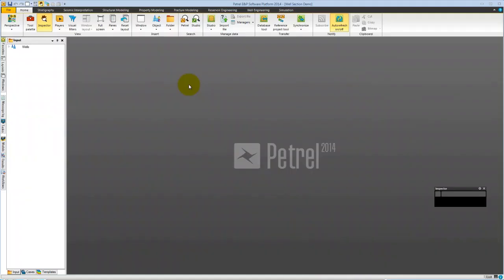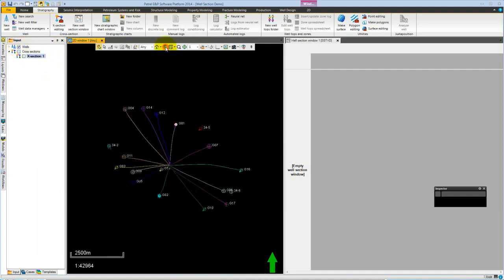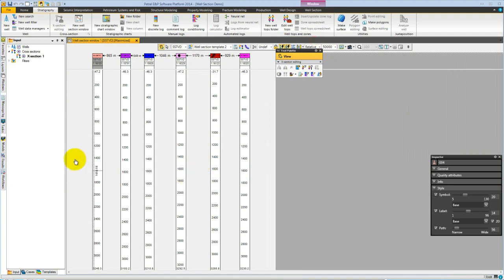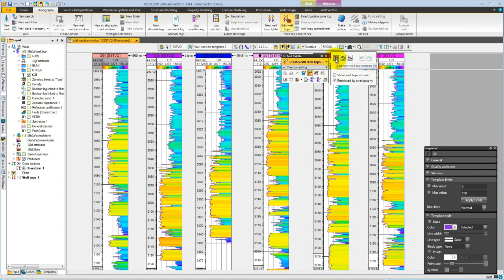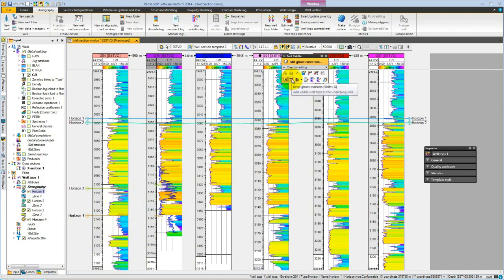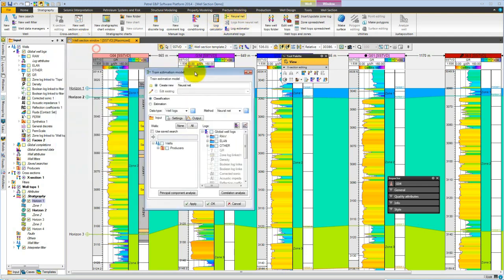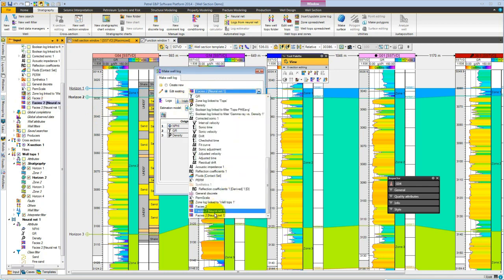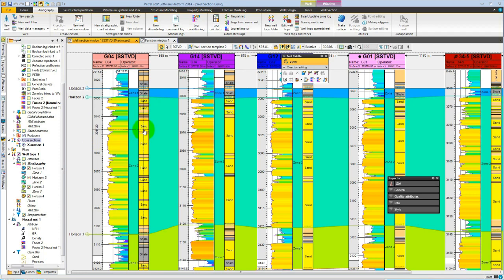How to Create a Geological Well Cross Section in Petrel | Step-by-Step Petrel Tutorial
📌 How to Create a Geological Well Cross Section in Petrel | Petrel Tutorial 🎯

In this step-by-step Petrel tutorial, you will learn how to create a geological well cross section for subsurface analysis and reservoir modeling. Whether you're a geologist, petroleum engineer, or geoscience student, this guide will help you visualize well data and interpret geological structures effectively.

🔹 What You'll Learn in This Tutorial:
✅ How to import well data in Petrel
✅ Steps to generate a well cross section
✅ Customizing and interpreting the cross section
✅ Best practices for geological modeling